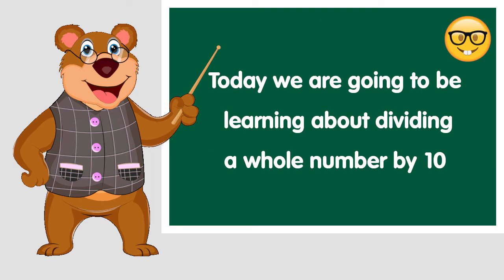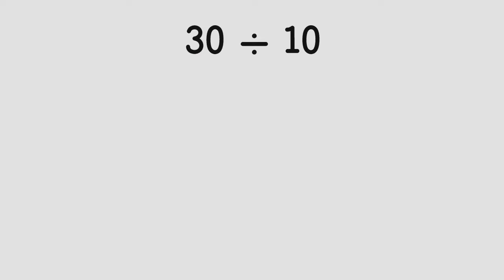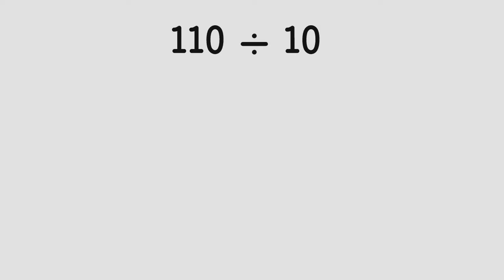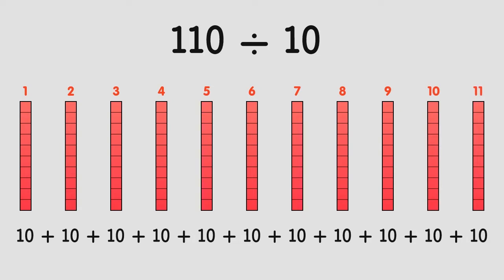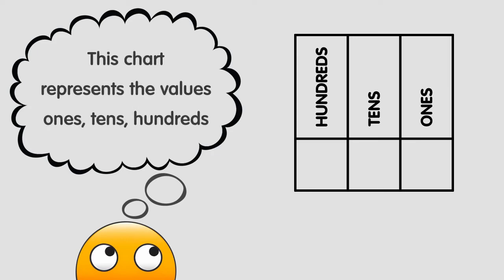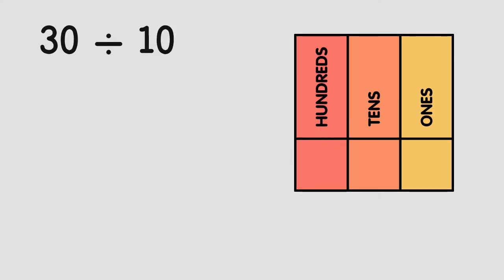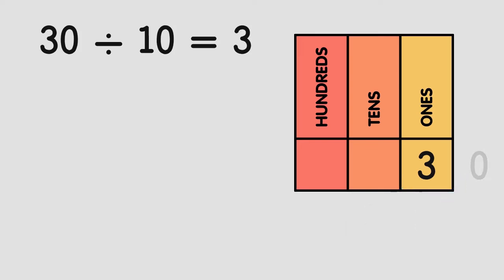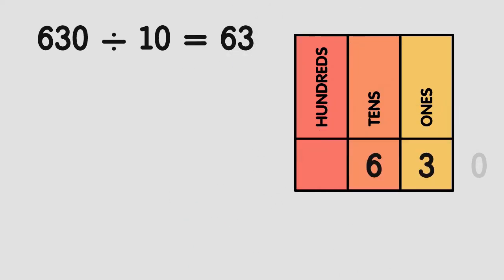Dividing for kids | deviding whole number by 10 | math for kids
In this video you will learn a very easy method how you can devide whole numbers by 10.
multiplication
learn math